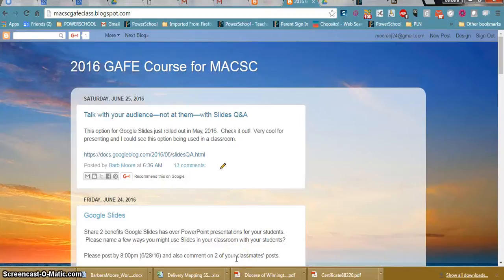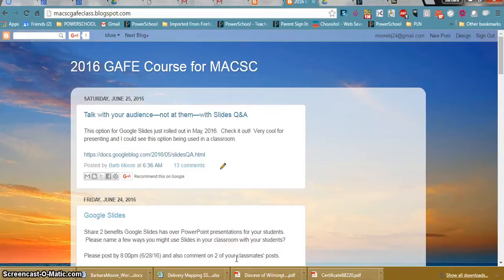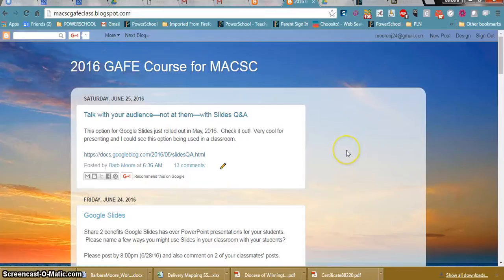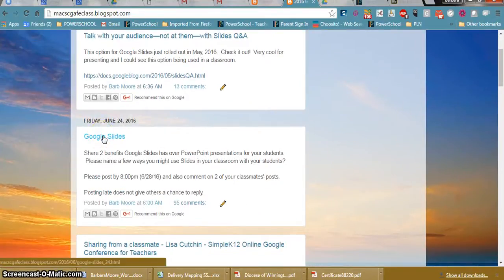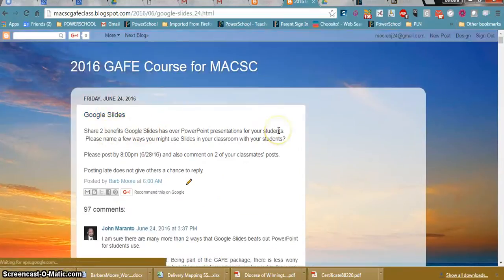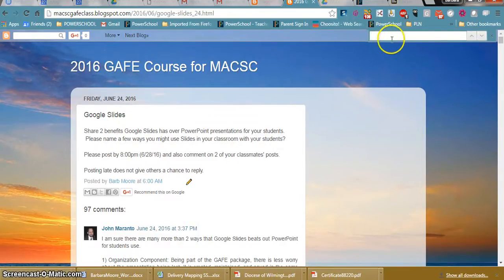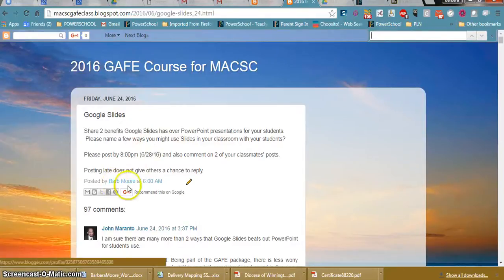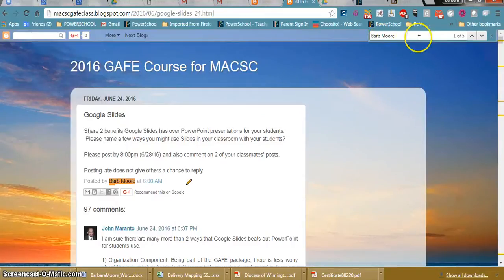using search in browser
Use Ctrl + F to search in any browser